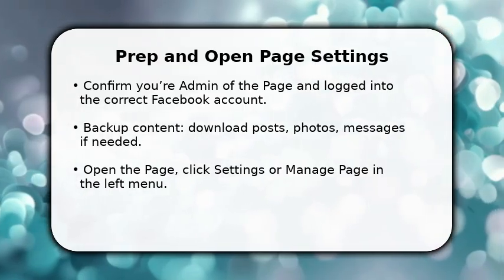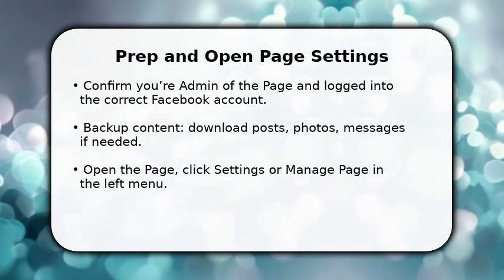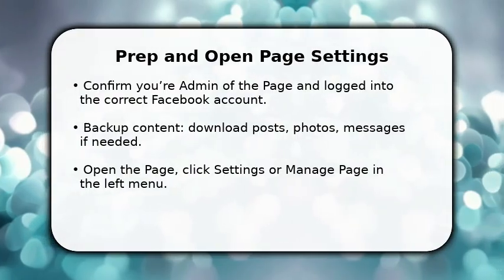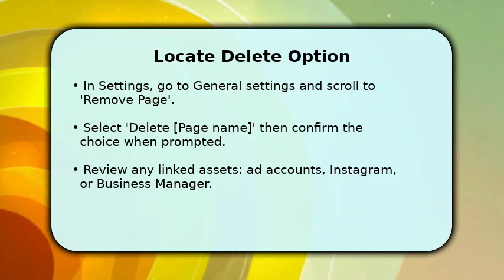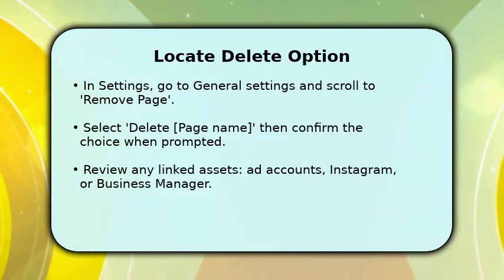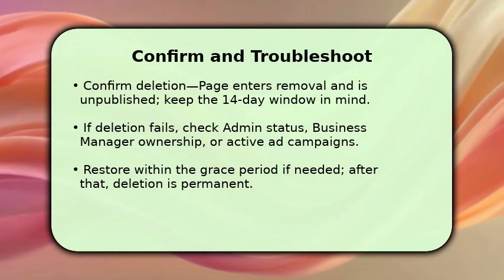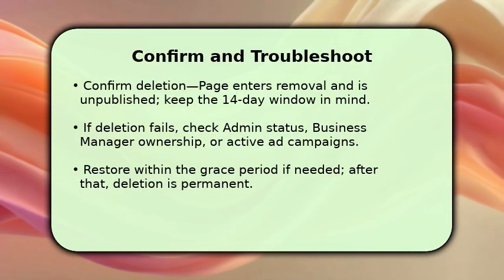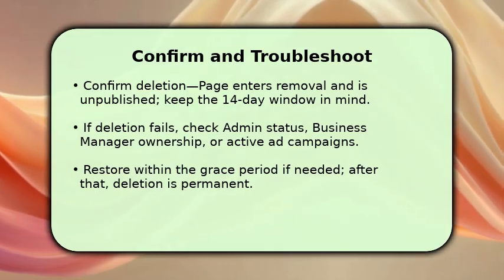How to Remove Fb Pages - Step by Step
How to Remove Fb Pages - Step by Step | 🔒 Surfshark VPN Deal — Stay private and secure. $1.99/mo + 3 Months Free ▸

Learn the step-bythy process of removing your Facebook Page in this detailed guide. We'll walk you through each stage, from account review to final confirmation.